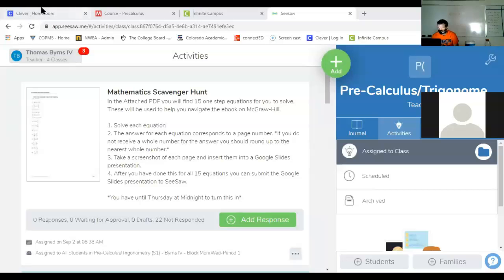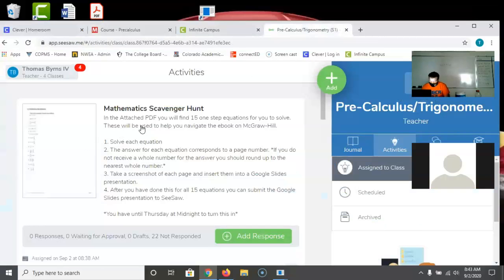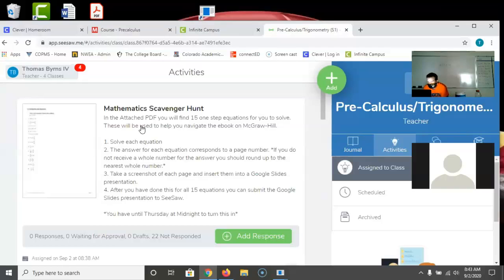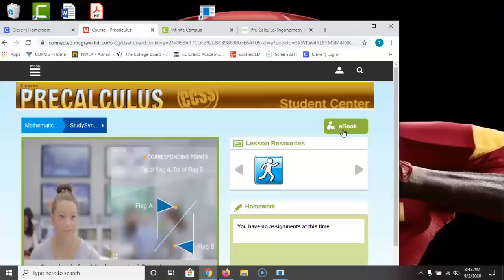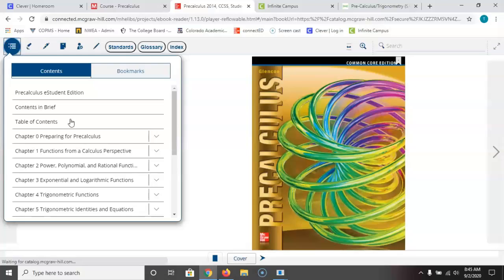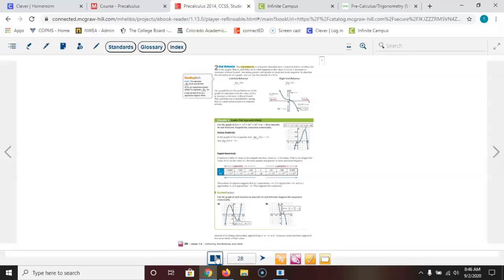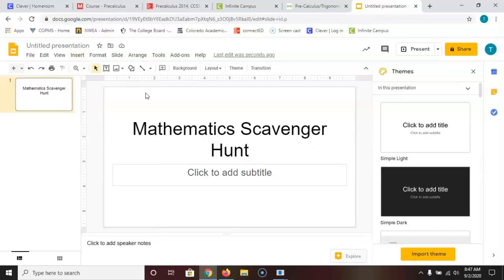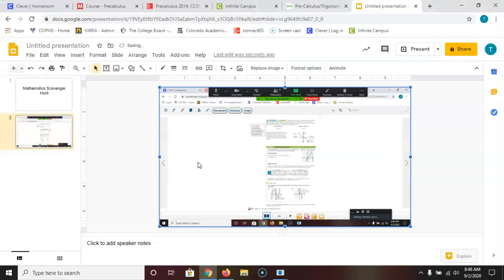PreCalc zoom 9.2.2020